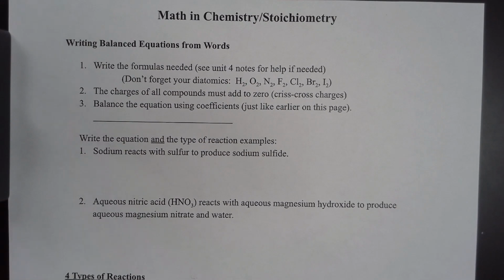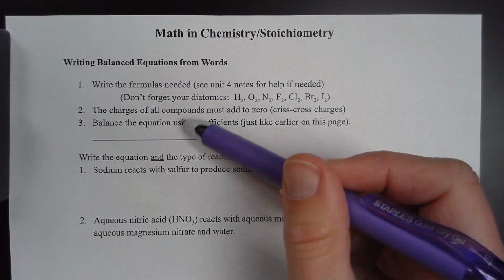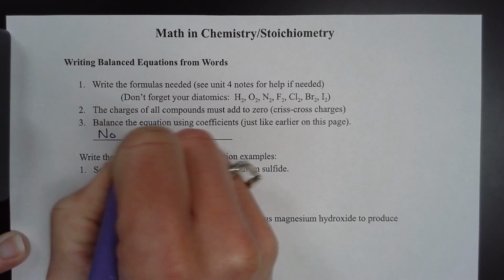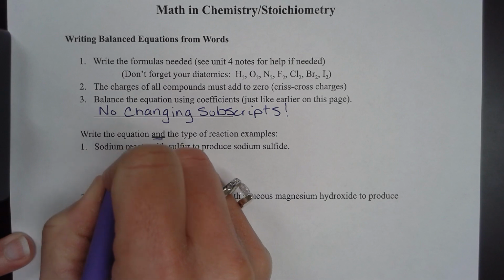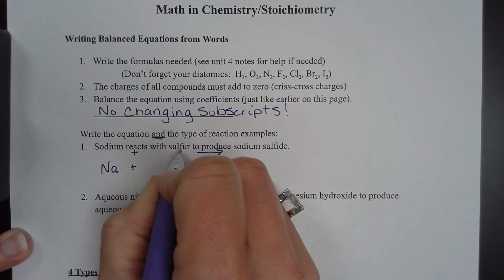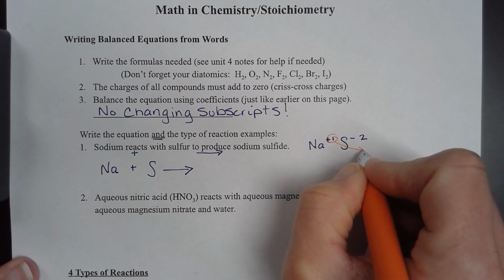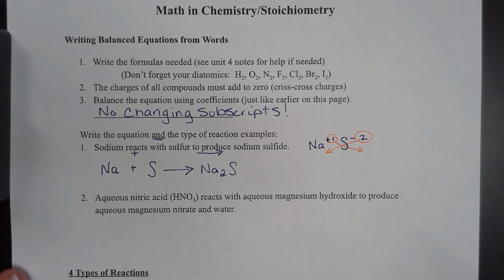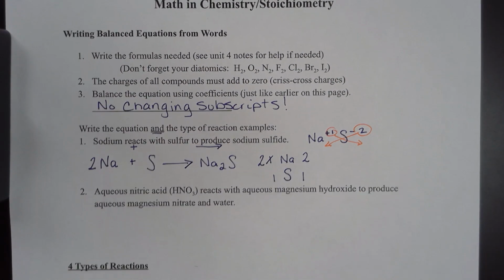Word Eq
class notes